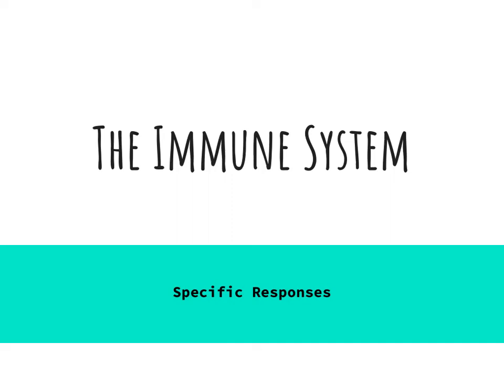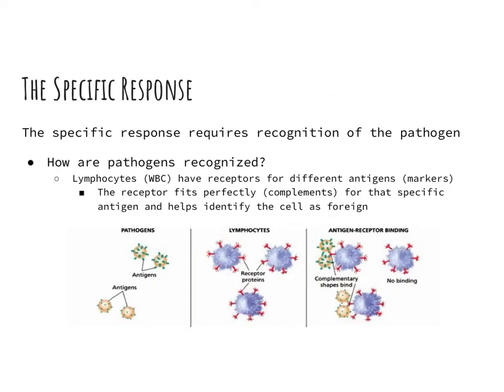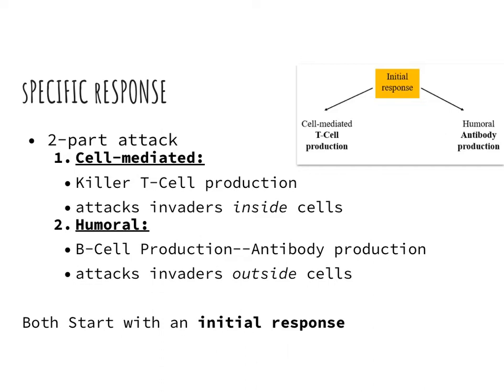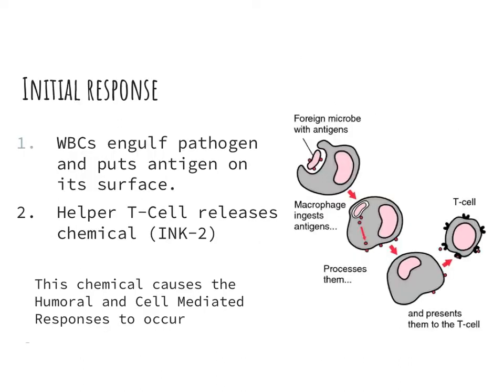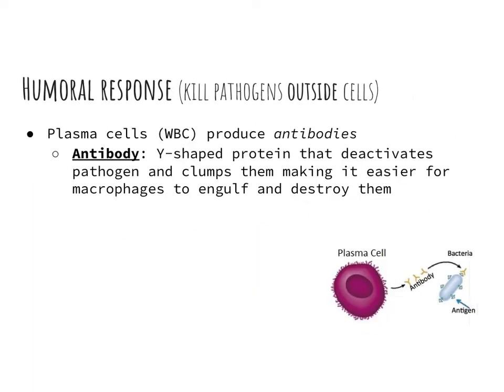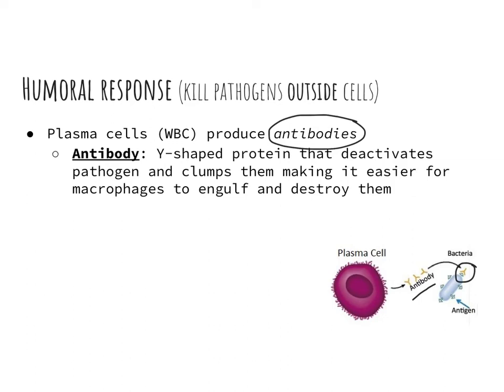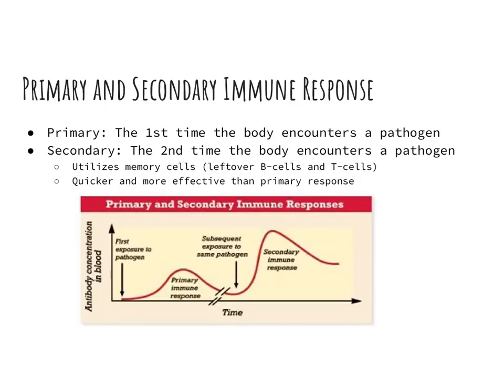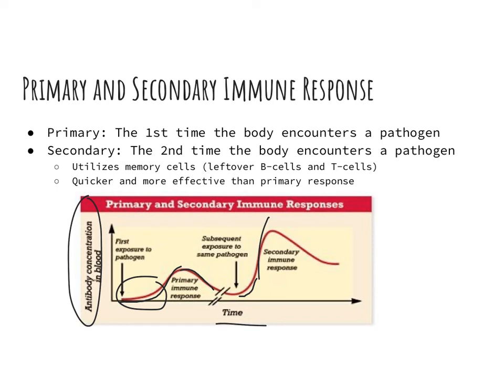11.5 Specific Immune Notes